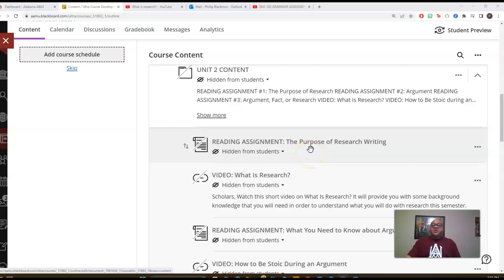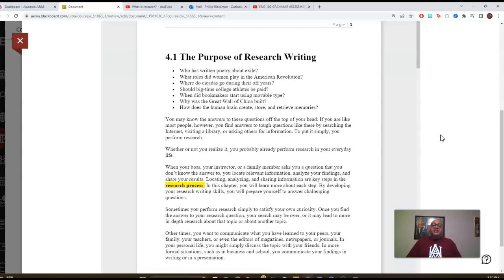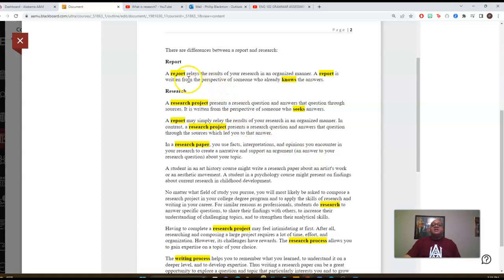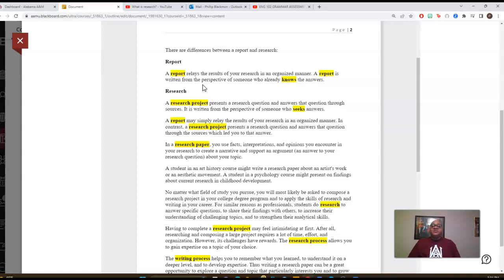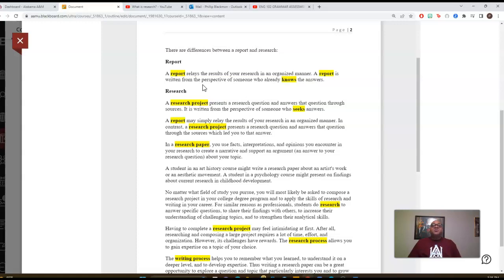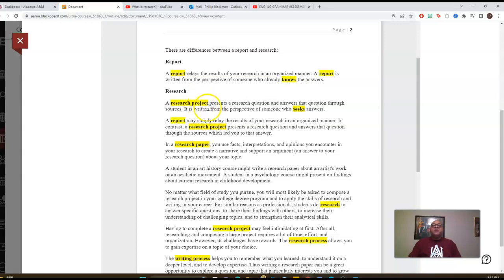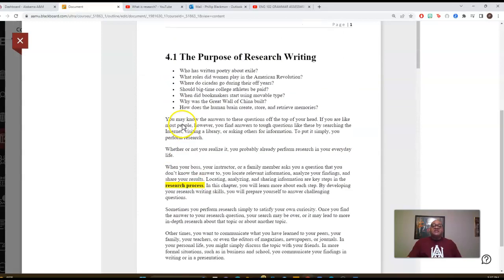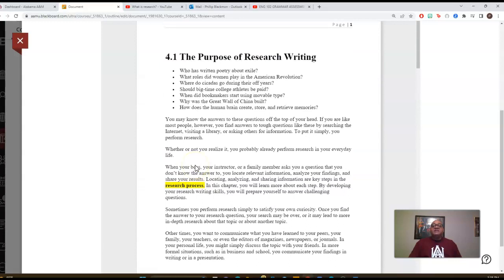ENG 102 RESEARCH PURPOSE